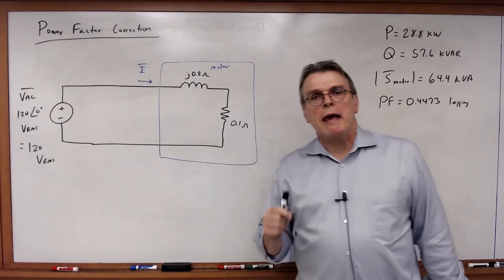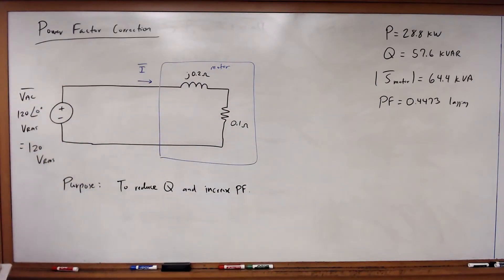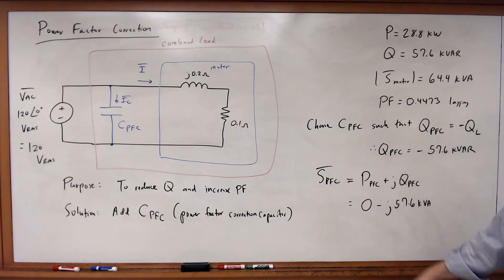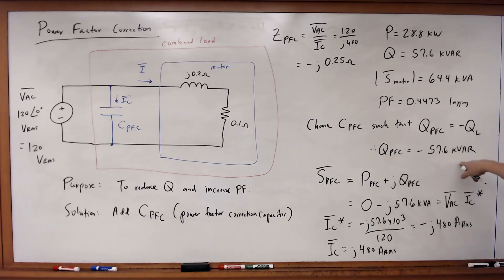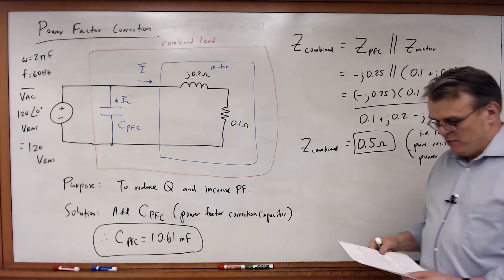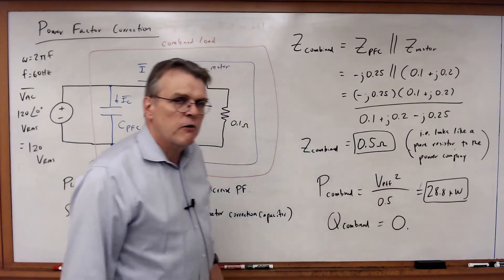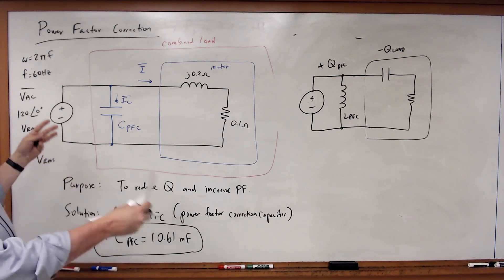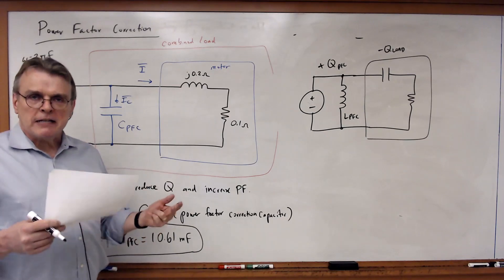EECE 2112 Module 84: An Example of Power Factor Correction